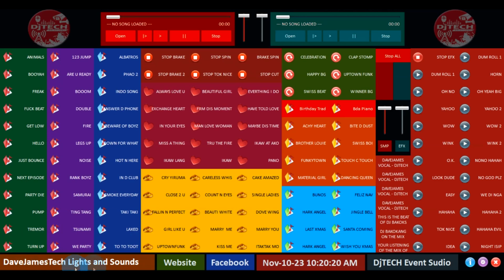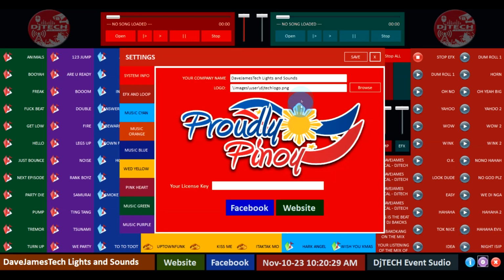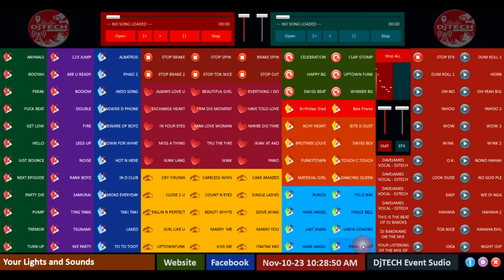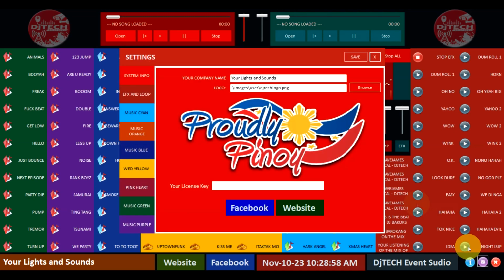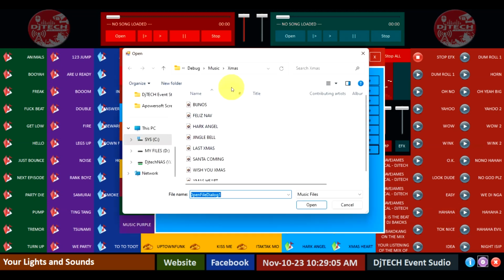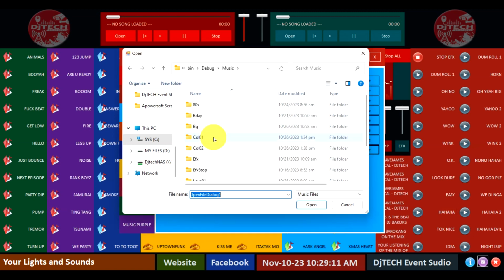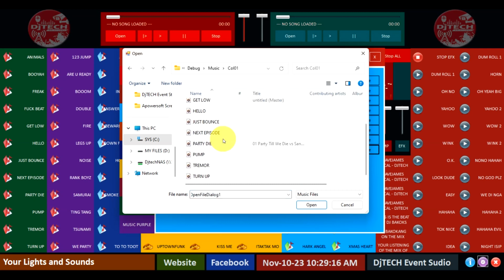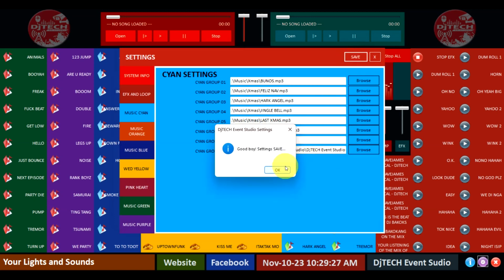DjTECH Event Studio Tutorial 101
DjTECH Event Studio can be controlled by mouse, keyboard, touch screen, MIDI and OSC. It will work with the audio hardware configuration of your choice,

DjTECH Event Studio is highly reliable, but in situations where comprehensive hardware redundancy is required, a second Trigger system can be set up as a server to the primary playback system, providing a real-time back-up in the unlikely event that the primary system should fail.

Download DjTECH Event Studio today and see how it can help you.

Whatever your sound requirements are, if you are interested in using DjTECH Event Studio we suggest downloading a free 30 days trial version today from our Downloads page.

If you want to use DjTECH Event Studio commercially, you will need to purchase a license, which can be ordered through this website or by emailing us at or call/txt: 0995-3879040 or 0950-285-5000.